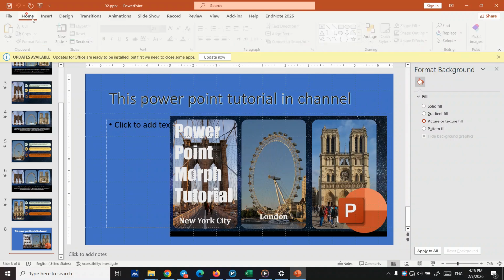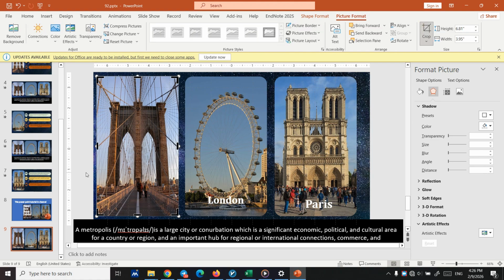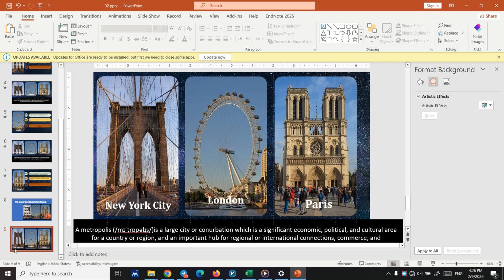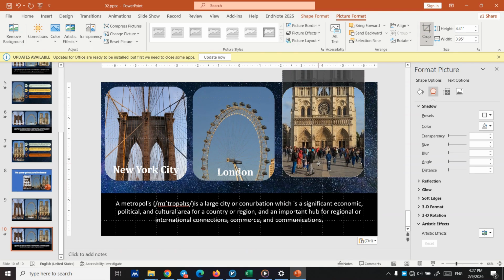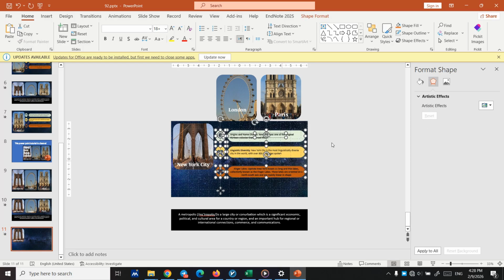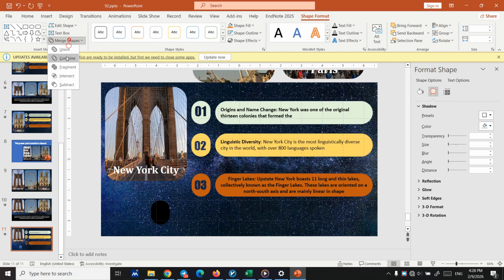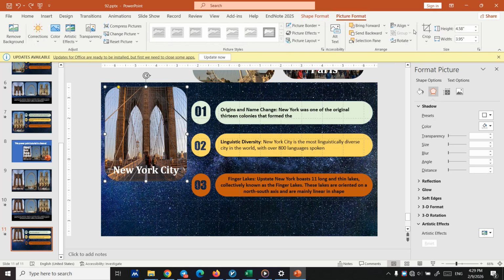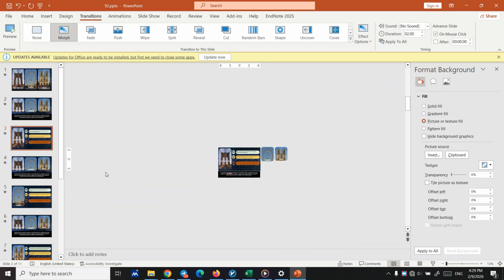How to Create Power Point Presentation Template tutorial for pictures present template 363